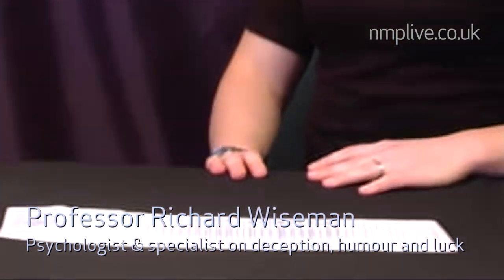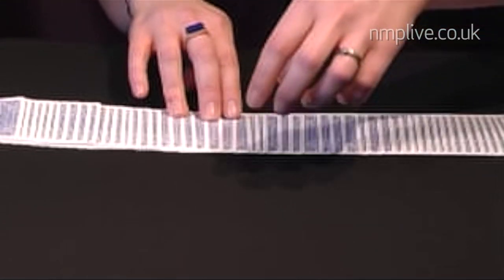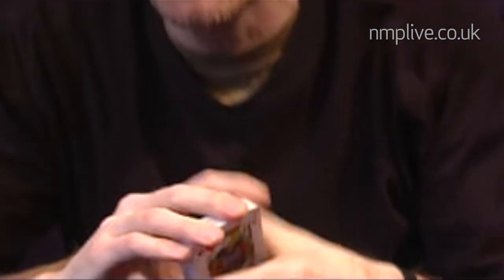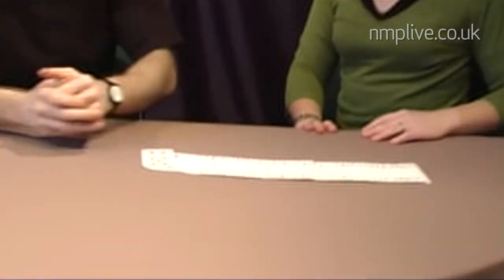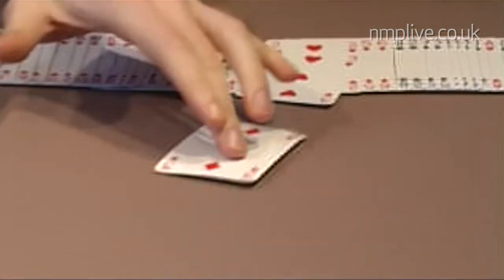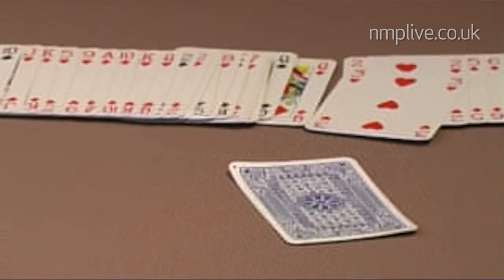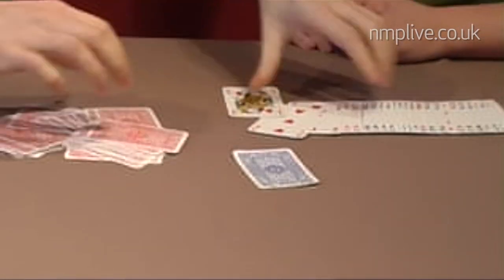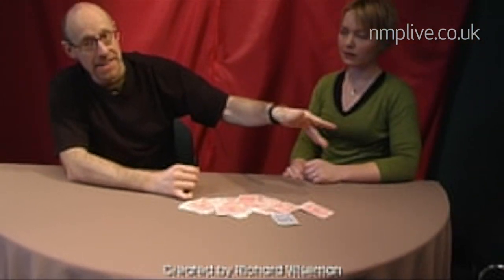Richard Wiseman - Psychologist & specialist on deception, humour and the characteristics of luck.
Prof Wiseman has established an international reputation for research into unusual areas of psychology, including luck, deception, the paranormal, humour, and the science of self-help. He has published over 60 papers in refereed academic journals, including articles in some of the world's most respected science publications. With his magical blend of humour and charisma Professor Wiseman provides a lively and high entertaining session.

NMP Live presents the world's leading keynote, motivational and after dinner speakers, celebrity speakers, awards hosts, stand-up comedians, headline musicians and other high-profile entertainment.